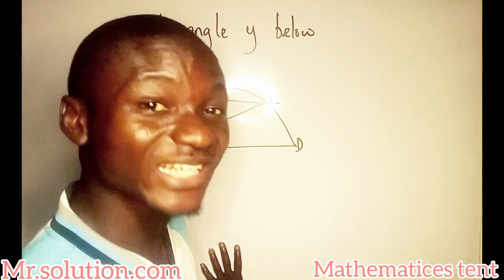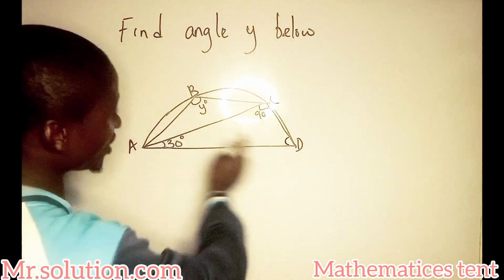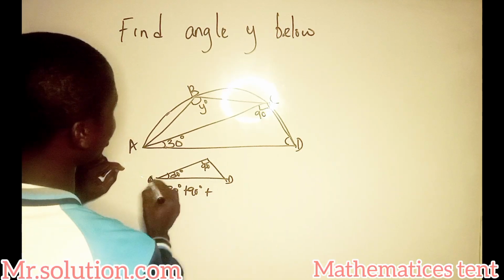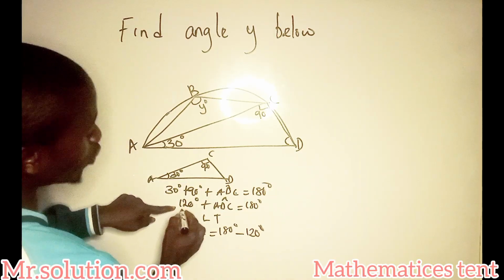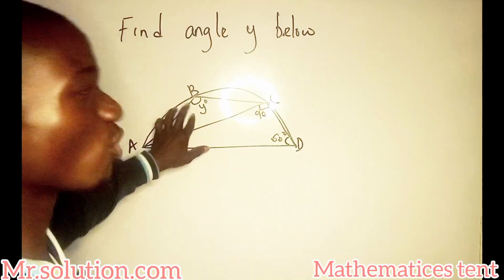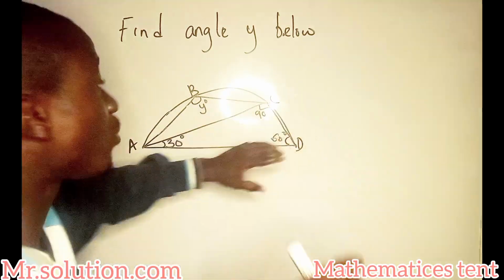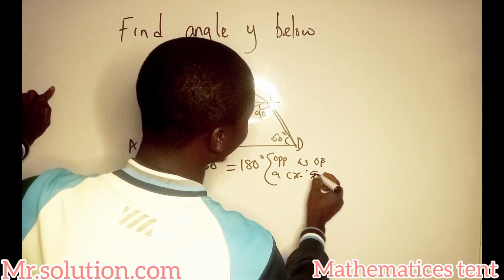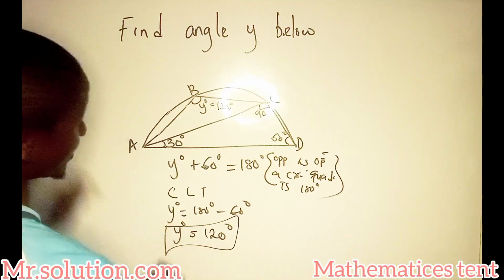Circle Theorem Questions and Answers | Learn the Easiest Method | WAEC & NECO Mathematics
Master Circle Theorem with this step-by-step mathematics lesson designed for SSS students preparing for WAEC, NECO, and other examinations. In this video, you'll learn how to solve Circle Theorem questions using simple methods that are easy to understand. Whether you're revising for an exam or improving your geometry skills, this lesson will help you build confidence and solve questions accurately.
Topics covered:
Circle Theorem explained
Solving Circle Theorem questions
WAEC Mathematics preparation
NECO Mathematics revision
Geometry made easy
SSS Mathematics tutorial